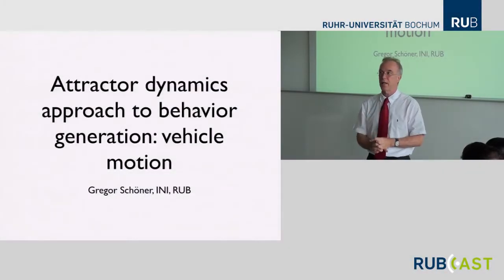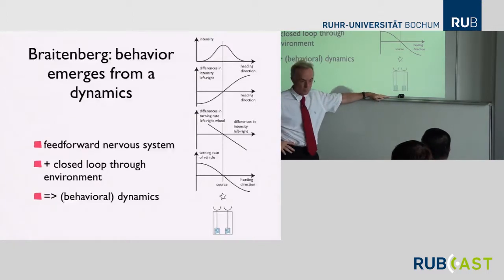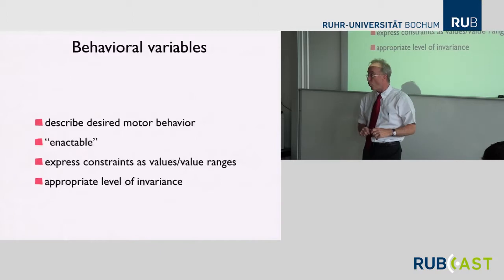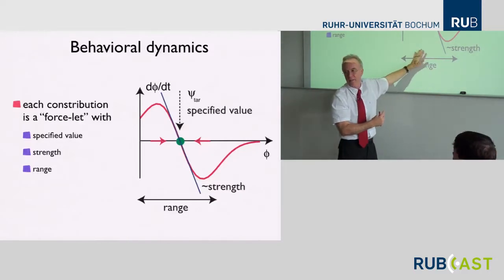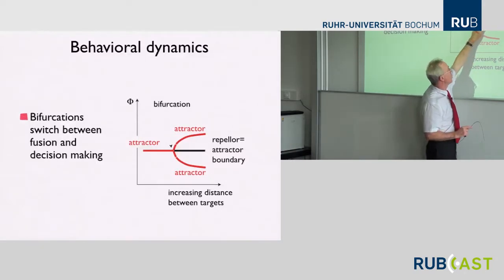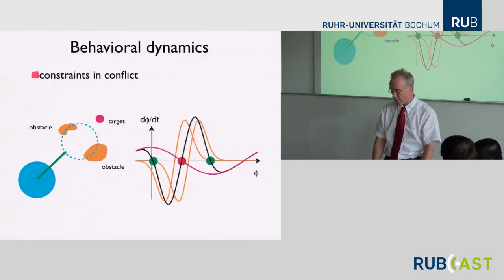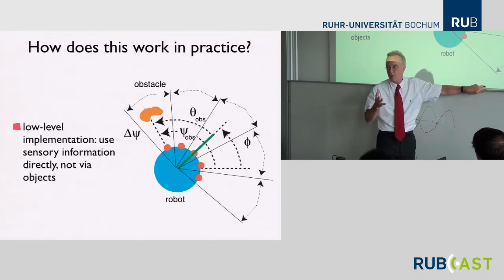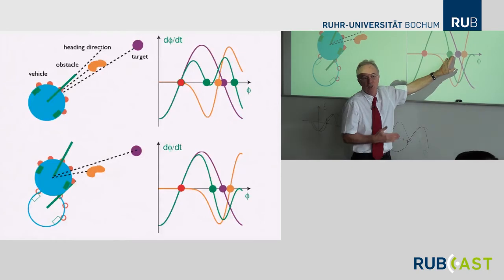DFT Summer School 2014 - Attractor dynamics approach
The third lecture of the 2014 DFT summer school.

Lecturer: Gregor Schöner
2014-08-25